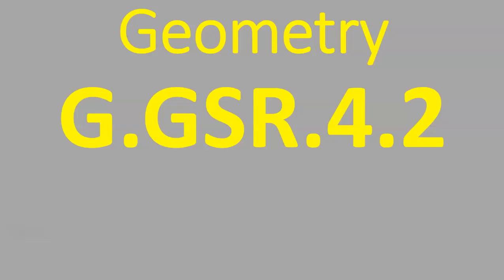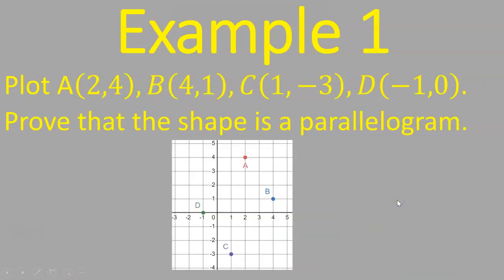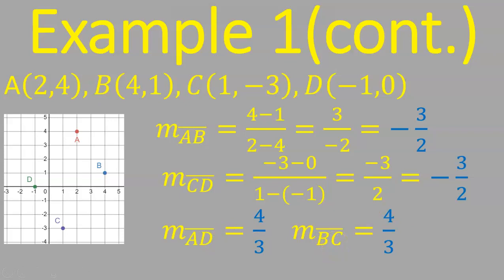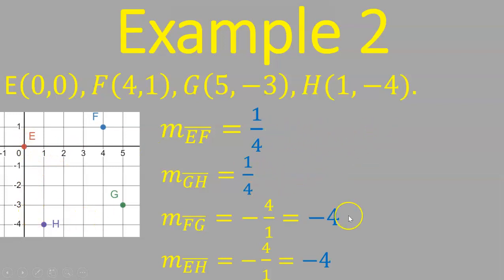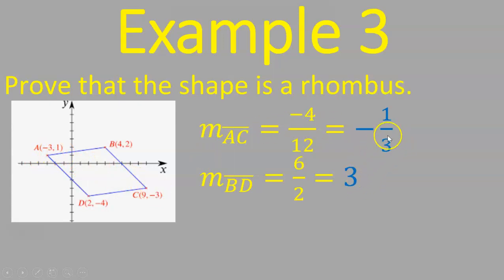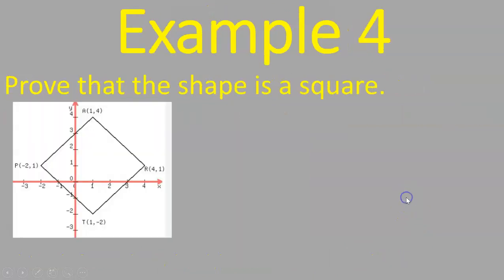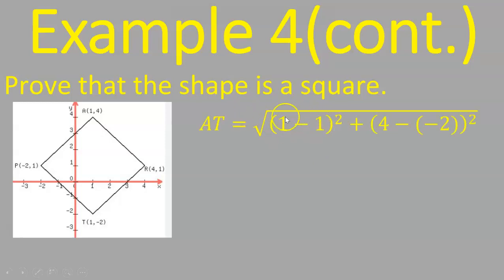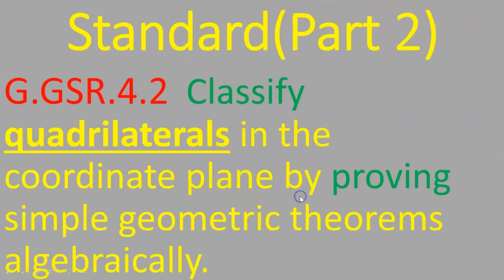GSR. 4.2- Proving shapes are parallelograms, rectangles, rhombuses, and squares